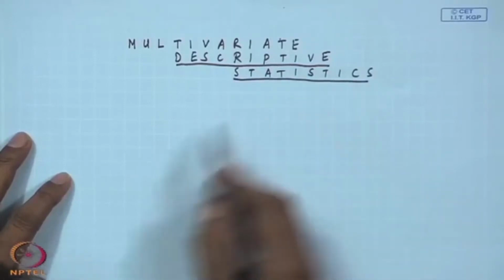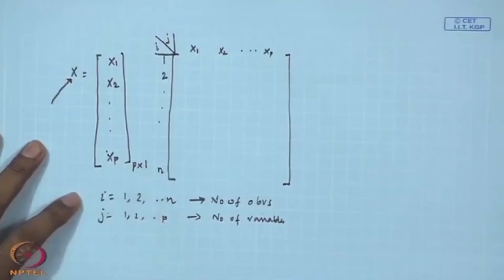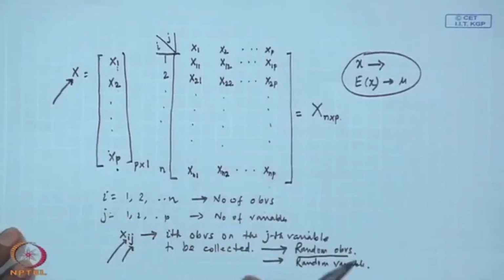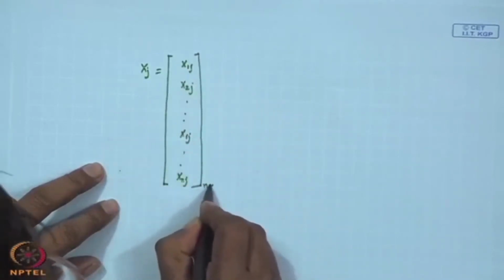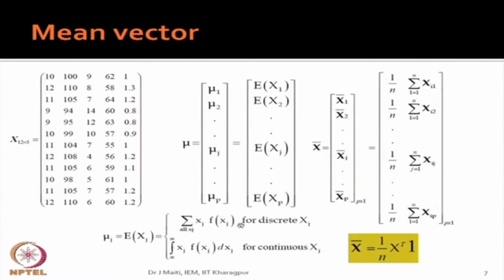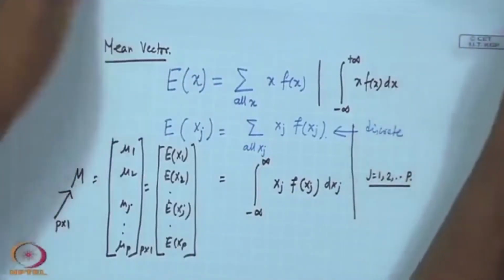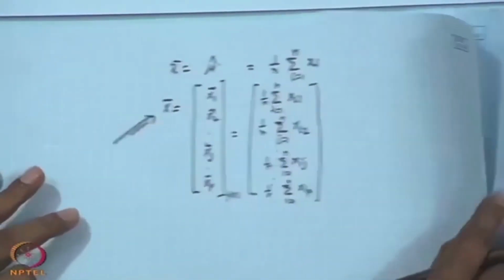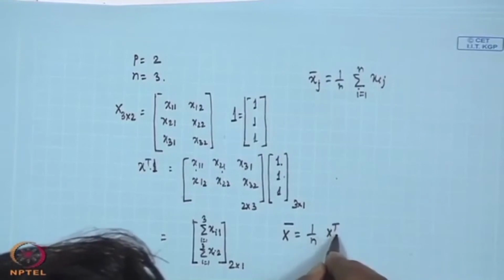Multivariate Descriptive Statistics: Mean Vector